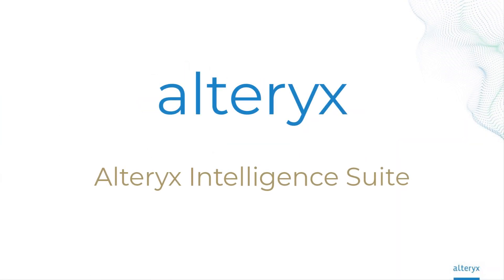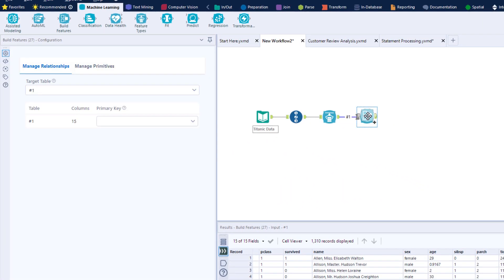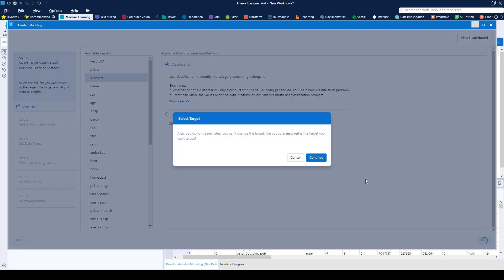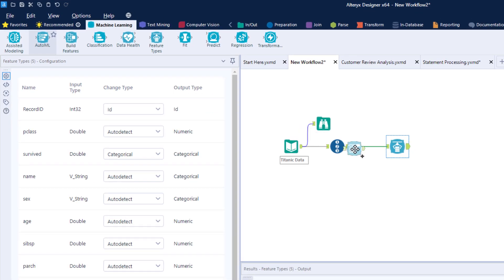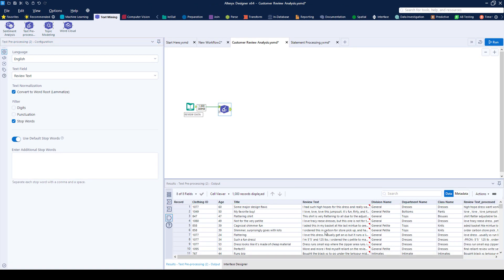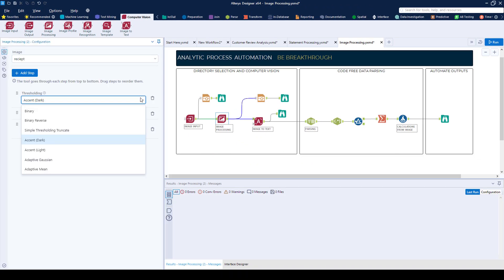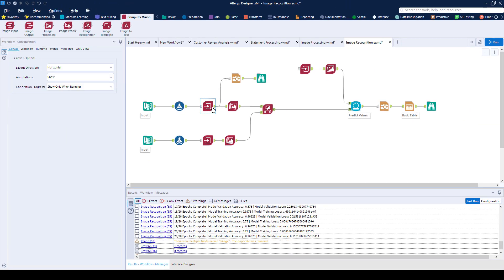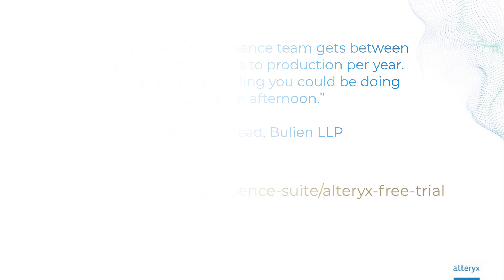What is Alteryx Intelligence Suite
The Alteryx Intelligence Suite is unlocking even more data science and machine learning possibilities, all through pre-built models you can drag and drop.
In this video, you’ll see the Alteryx Intelligence Suite in action, and how it can transform your advanced analytics.